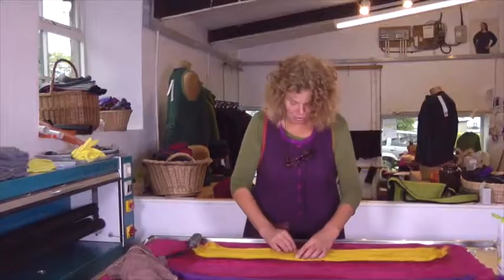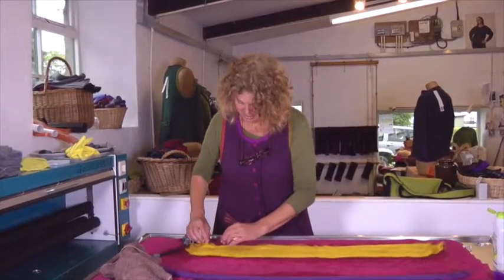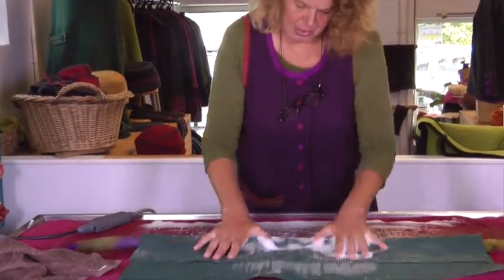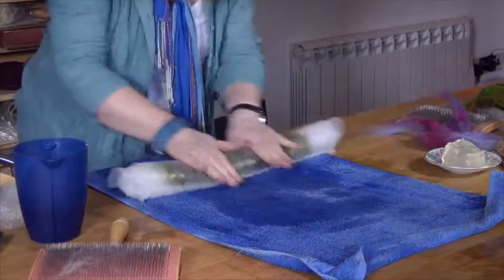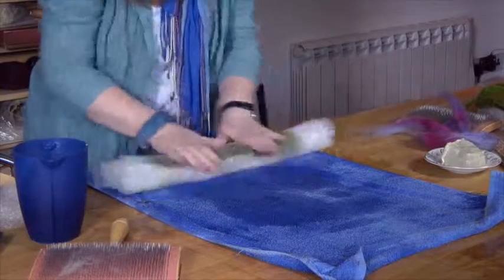Connections: Sheep to Chanel Part 4 What is Felt?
lucyruralandcreative rural life thelakedistrict cumbria This is part 4 of an interactive video called Connections: Sheep to Chanel. to see the film in full plus masses of additional material on how to spin, weave etc. The technique is also a blueprint for education, teaching and e-learning which we demonstrate here. Various icons that you see appearing and disappearing on screen in the interactive version of the film are clickable and take you to new places and new material.

So what exactly is ‘felt’? Our experts Debbie and Sophie explain about felting.